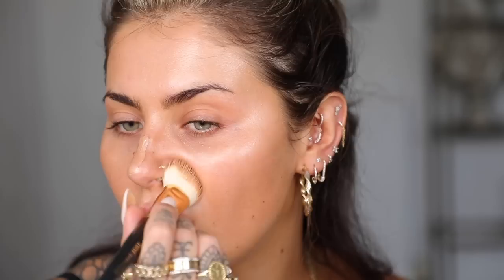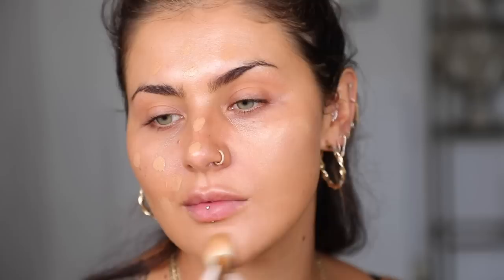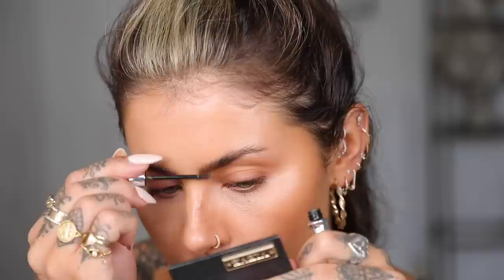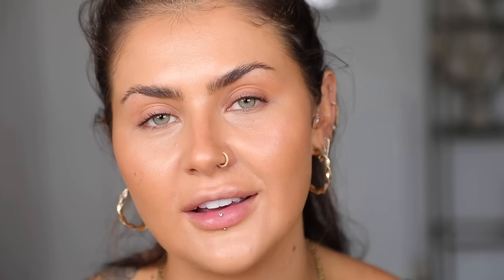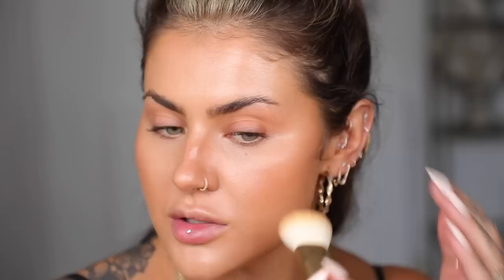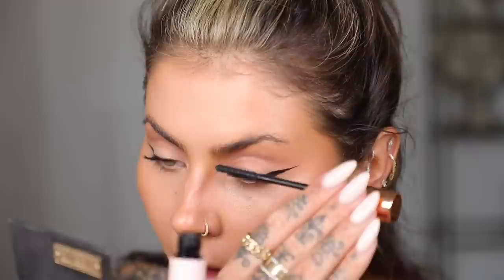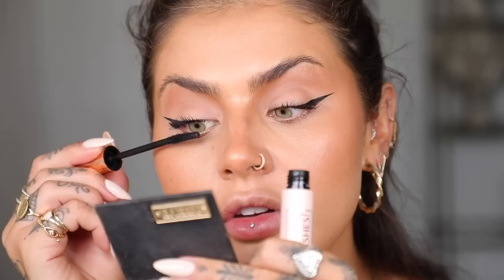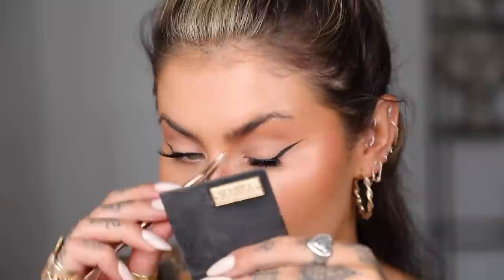*THE* GLOWY SKIN RED CARPET MAKEUP TUTORIAL | JAMIE GENEVIEVE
Hey guys! This base has a CHOKEHOLD ON ME. I loved this makeup so much when I did it for the red carpet, but honestly it's my new go-to. It wears so beautifully and looks insane IRL. Hope you love it, and thanks so much to Elf for working with me on this one! Love J x